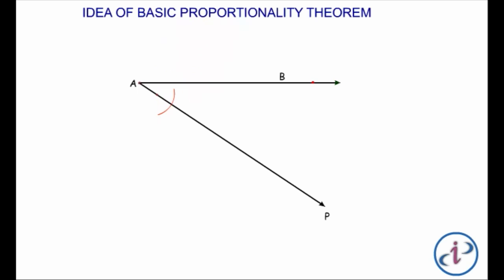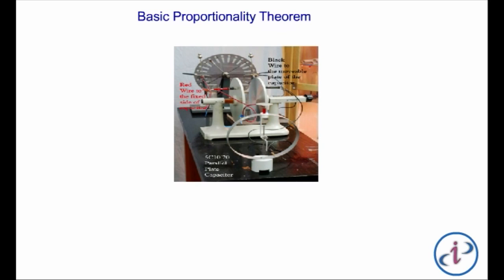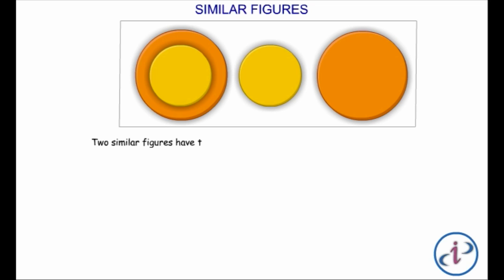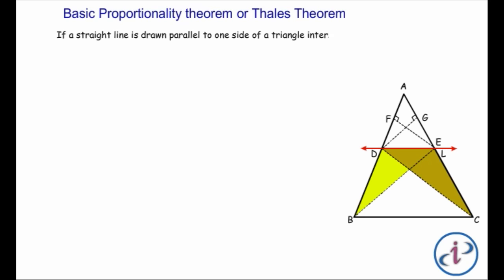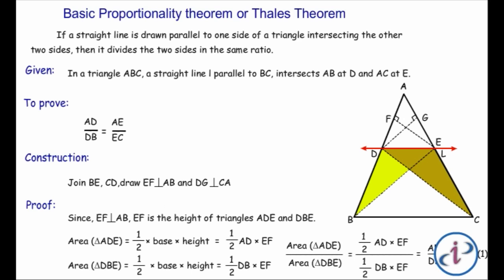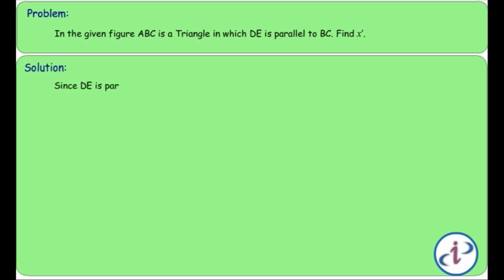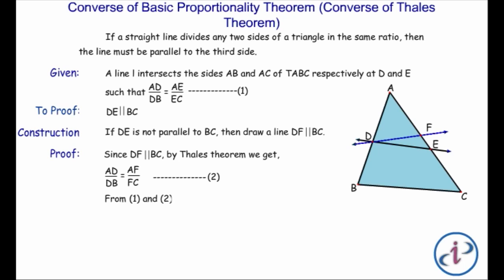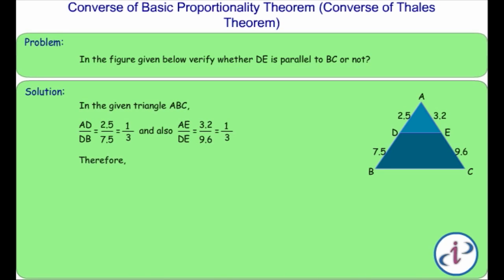Topic : Similarity of Triangles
Similarity of Triangles : class 10th